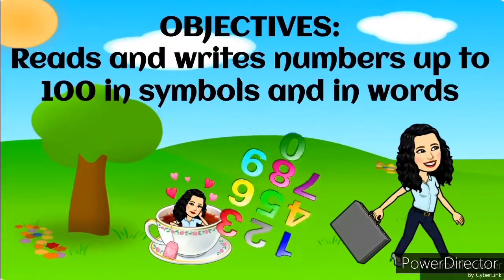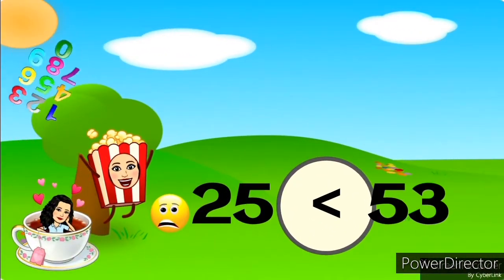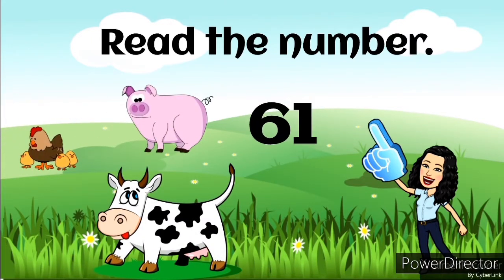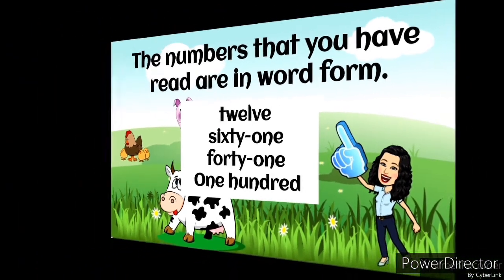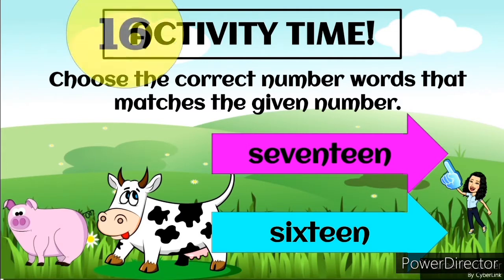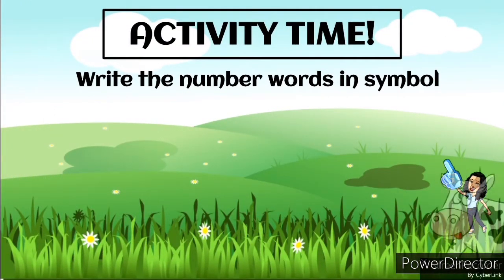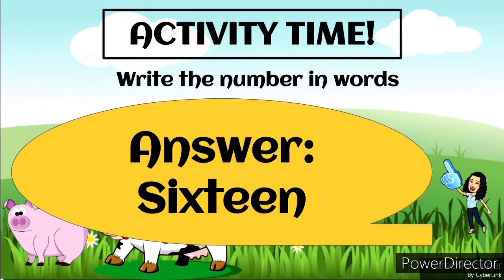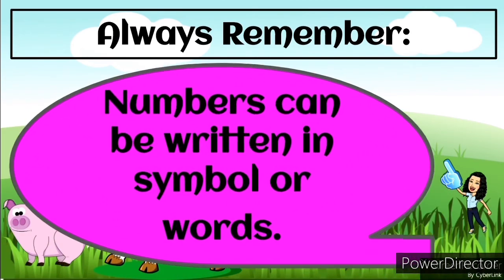Reads and Writes Numbers up to 100 in symbols and in words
Math 1 SSES Q1 Week 5